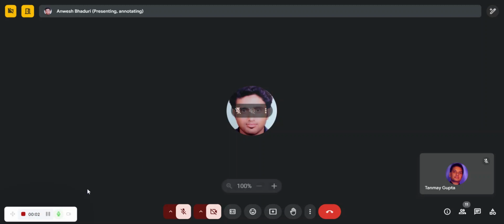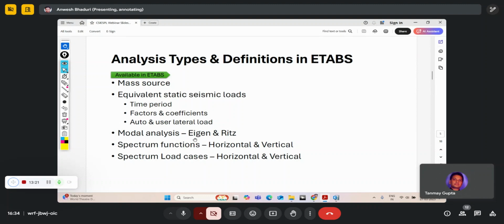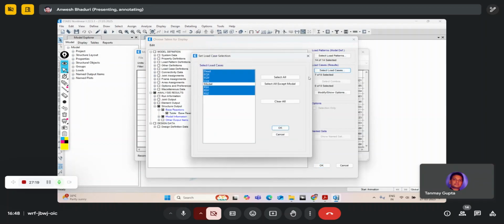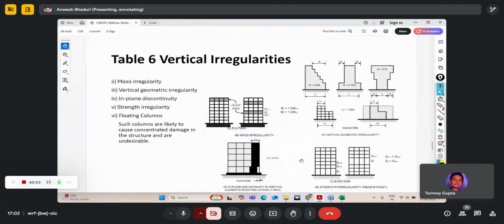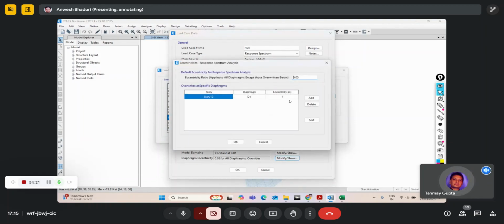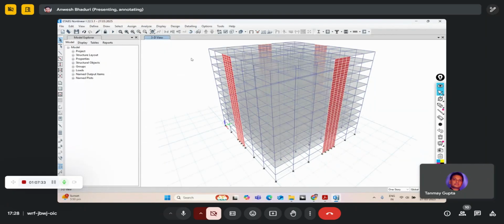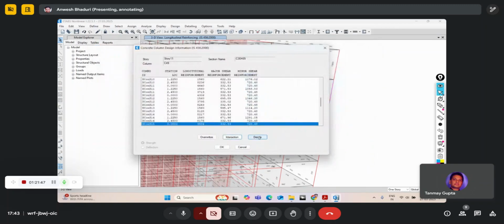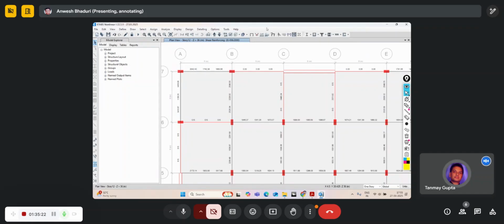Hands-on online workshop on ETABS _Session IV (27th March 2025)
Hands-on online workshop on ETABS _Session IV (27th March 2025): Design and Optimization

Concrete Design: Advanced concrete design for beams, columns, and shear walls., Stress and Strain Contours: Analyzing stress and strain distribution in complex models.

Steel Design: Advanced steel design for composite sections, connections, and bracing systems.

Optimization Techniques: Optimizing member sizes and materials for cost and performance.

Performance-Based Design: Using ETABS for performance-based seismic design.

Design of Shear Walls and Coupled Walls: Advanced design techniques for shear walls.

Seismic Isolation Systems: Modeling and analyzing base-isolated structures.
Damping Systems: Incorporating viscous and friction dampers in the model.